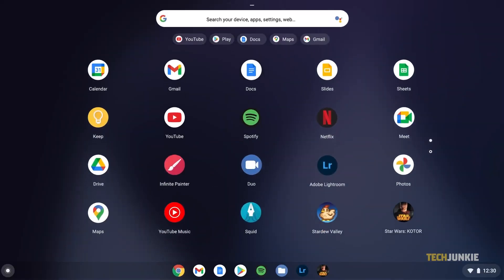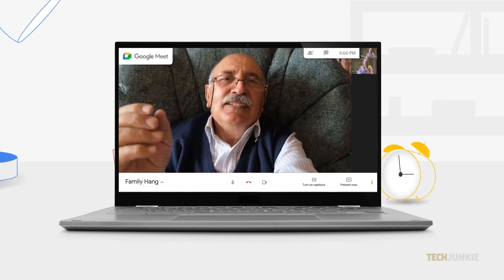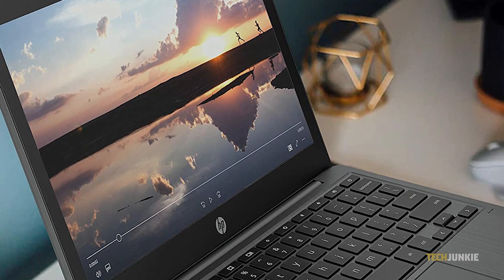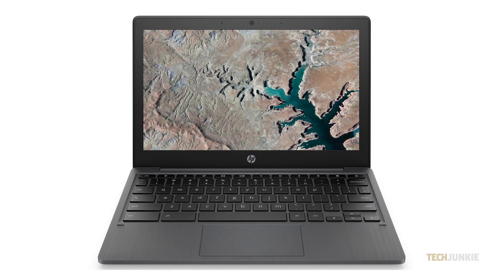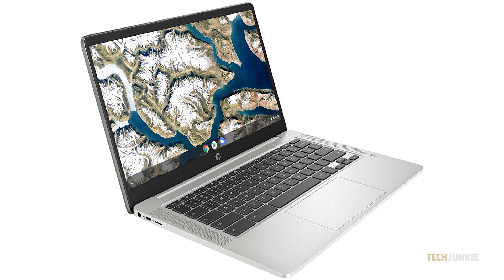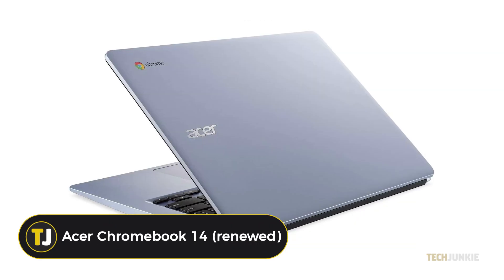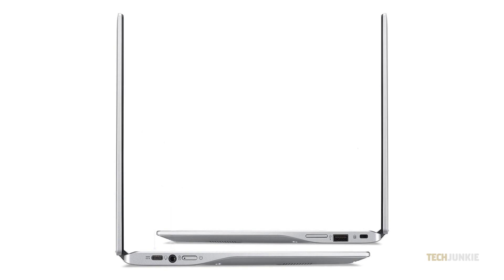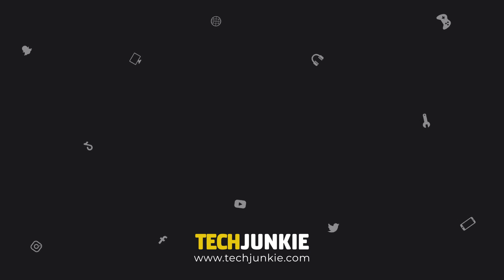The Best Chromebooks Under $200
With everyone looking for a capable device these days, Chromebooks have stepped up as  affordable, fool-proof devices made for day to day use, with solid functionality and long lasting battery life. From Android apps to full Linux support, Chromebooks are a lot more competent than you might think.